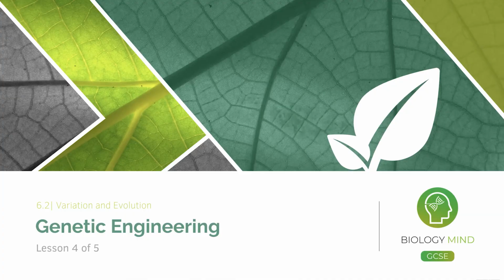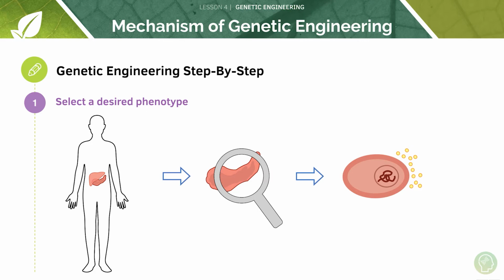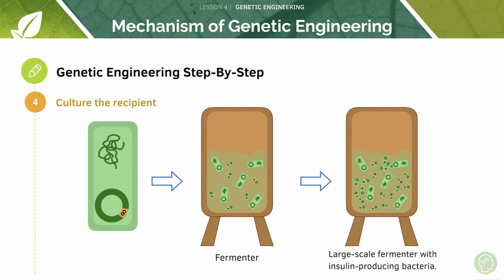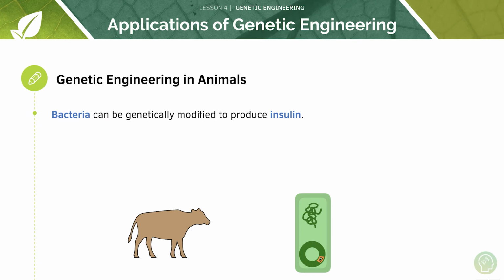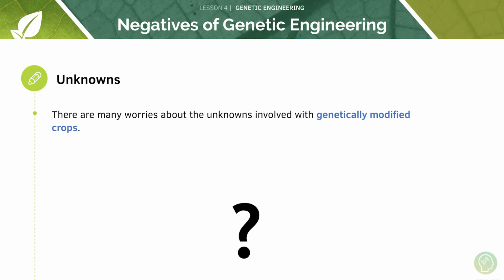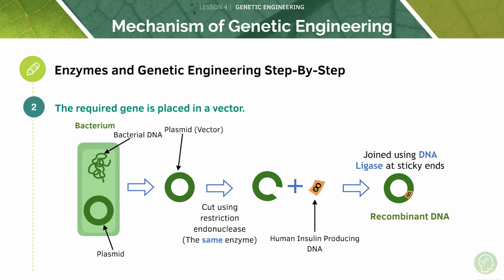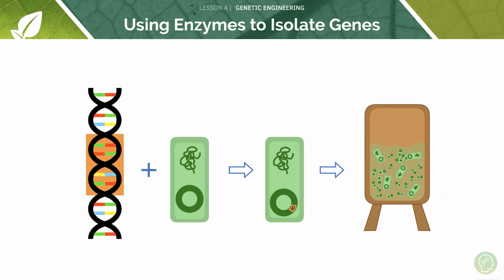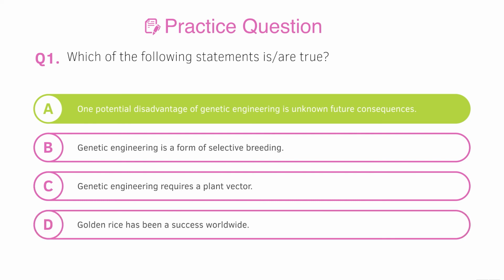AQA GCSE Biology: Genetic Engineering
Today’s Video is onGenetic Engineering from the GCSE Biology AQA Specification and feel confident about exam technique! ✅

GCSE Biology especially for AQA can be tough but fortunately we’ve made this tutorial to help you score the A* you need for questions on Genetic Engineering.✅

1. Examples of Biotic Factors
2. Effect of Biotic Factors on Organisms